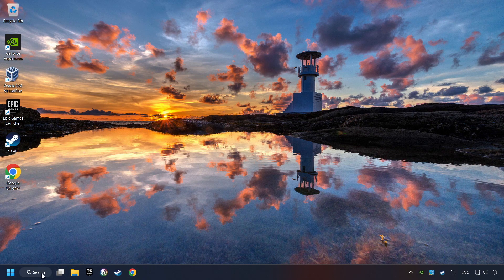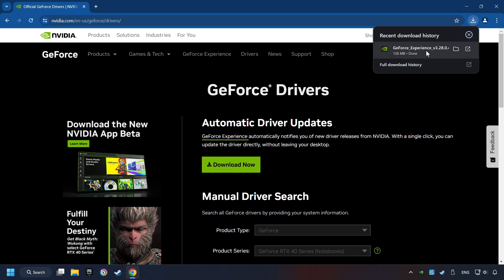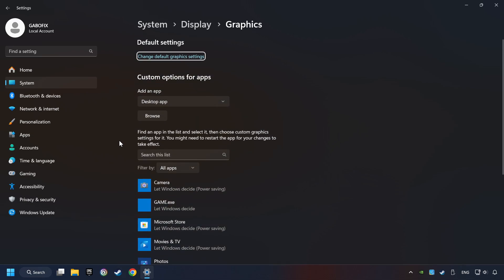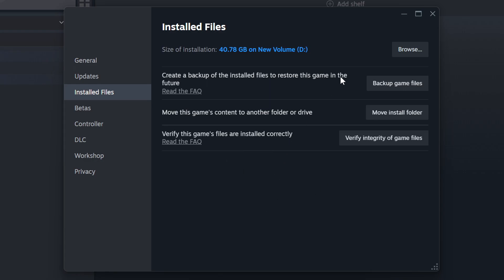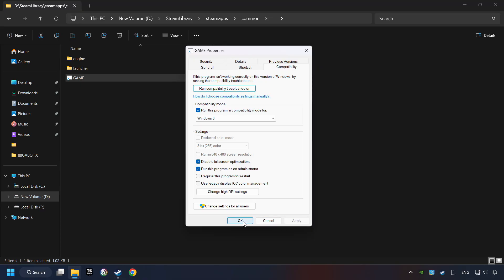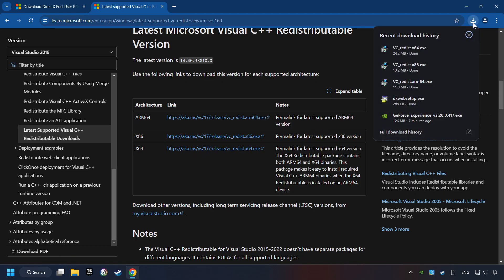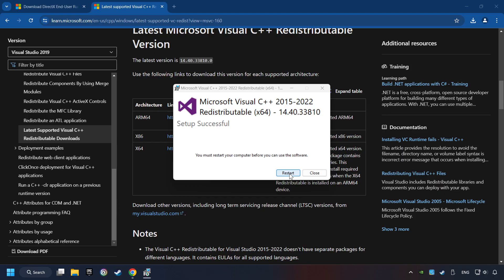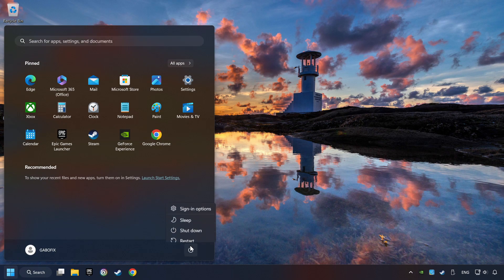How to FIX PEAK Black Screen!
How to FIX Game Black Screen/Game Not Working